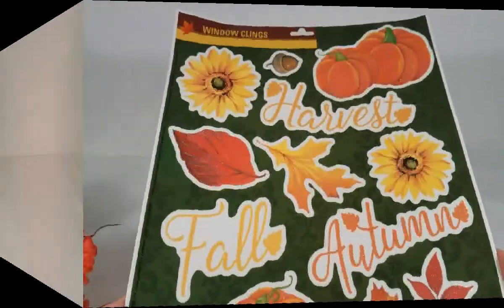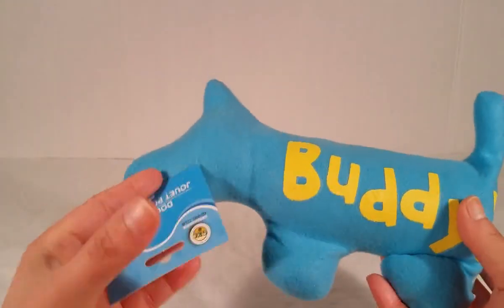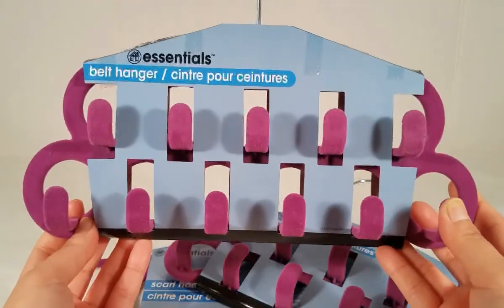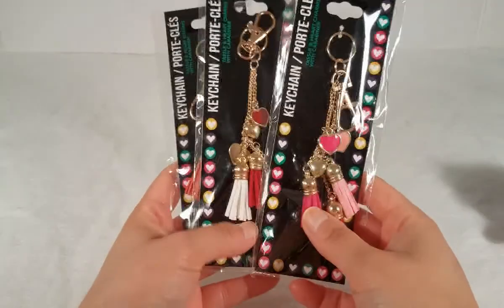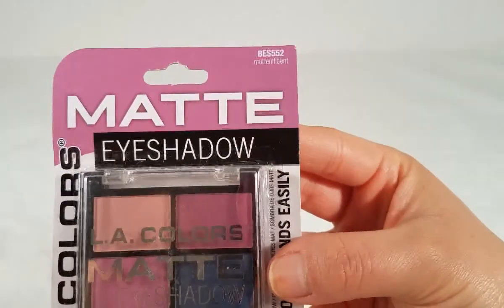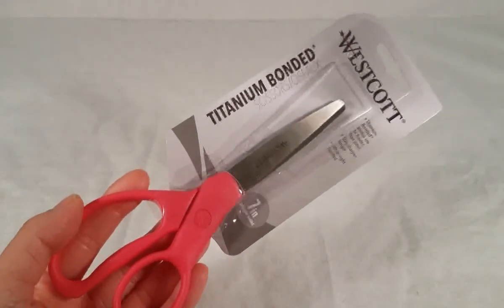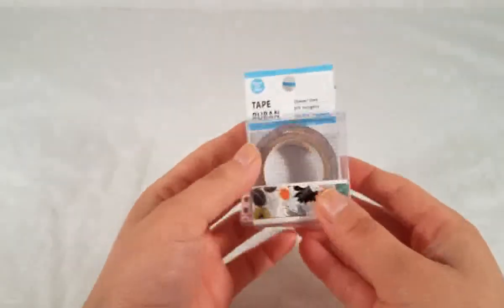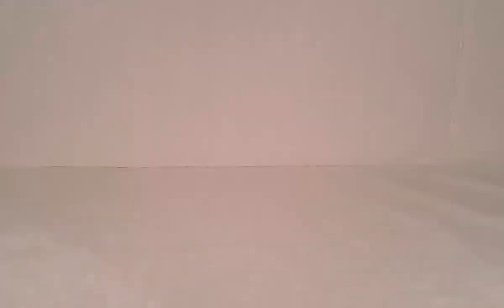Dollar Tree Haul!! (Sept 2017)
Hey guys, on this haul I share my finds from the DT! I found lot's of new goodies! XOXO -D